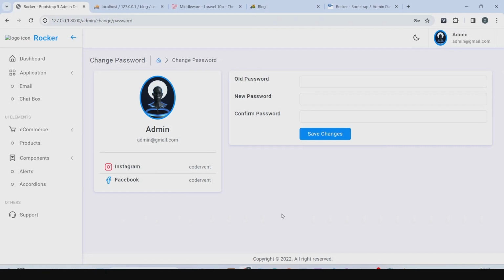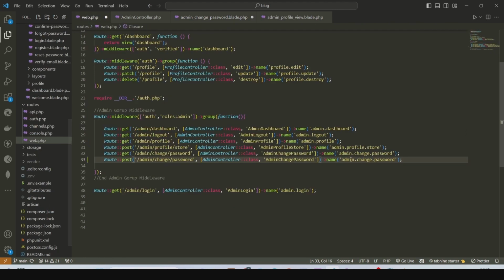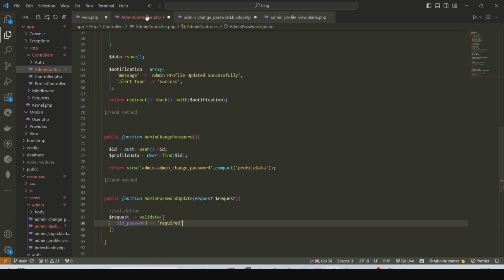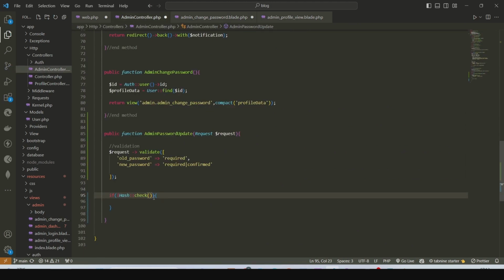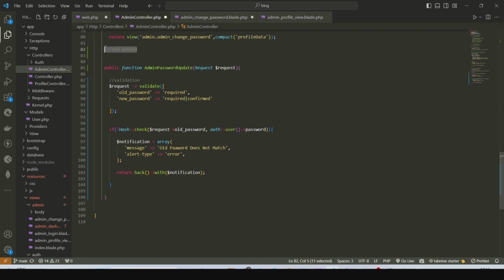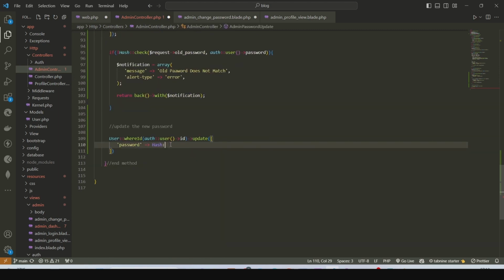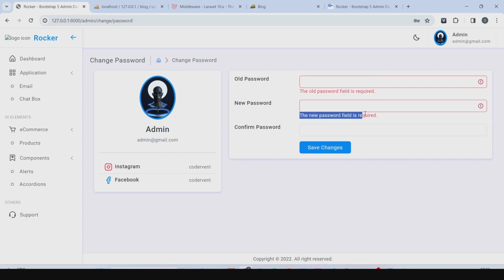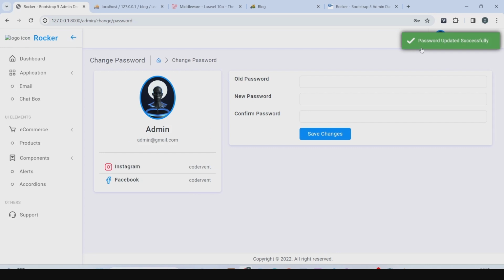25 Admin profile change password part 2